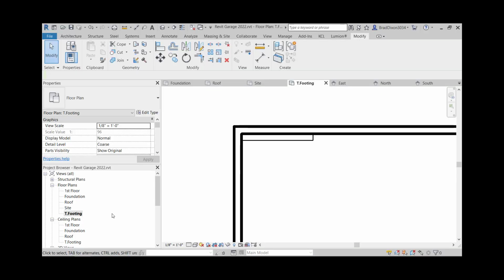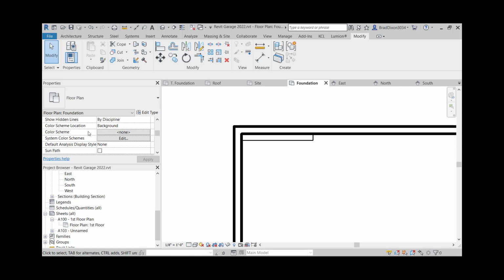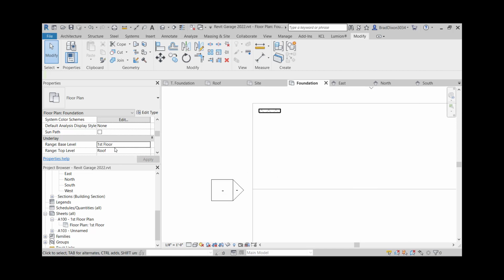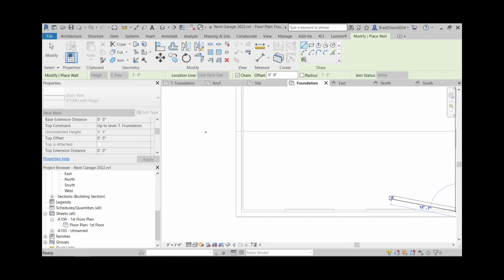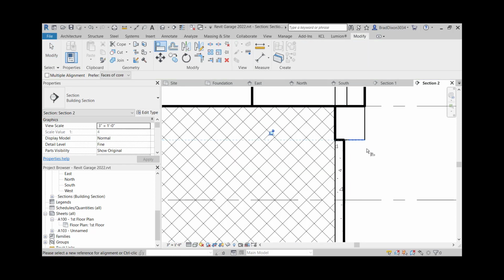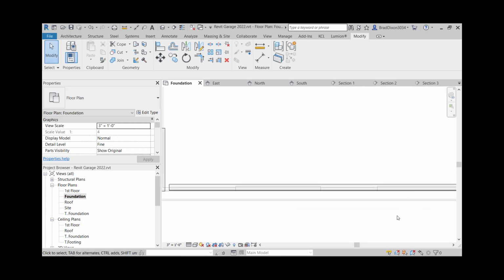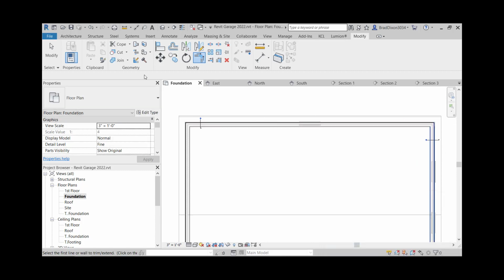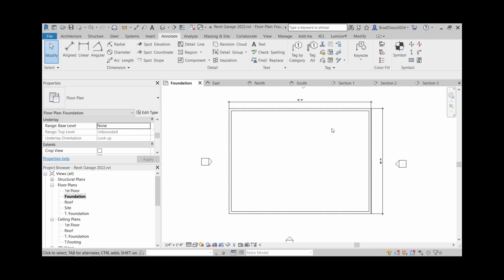Revit Garage: Adding Foundation Walls Part 2